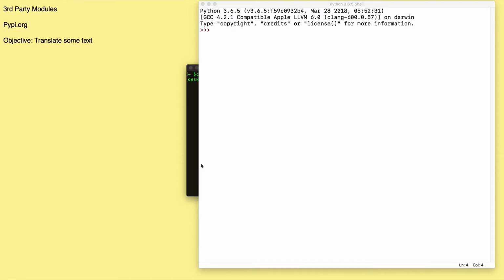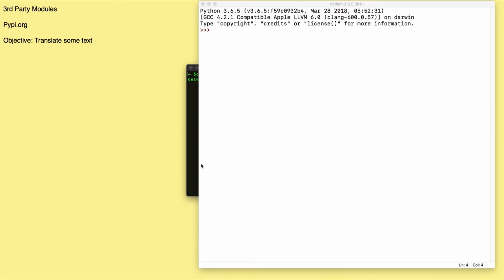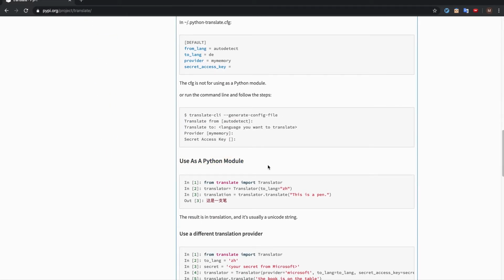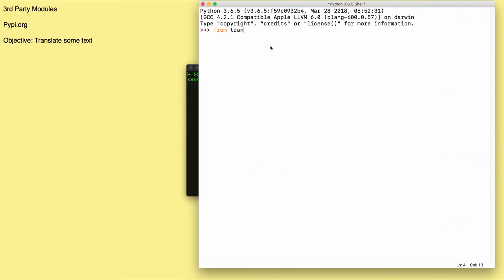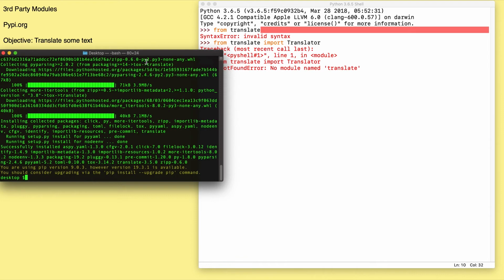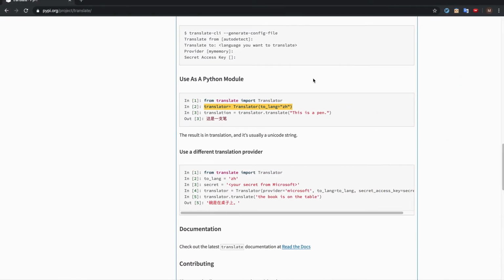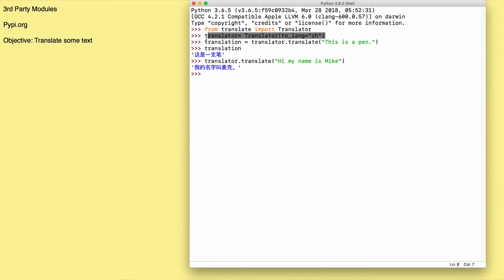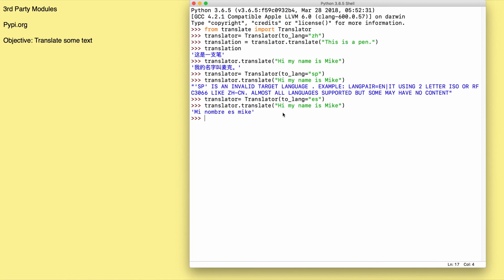Learning Python 14: Third Party Modules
In this video, we explore installing and using third party modules in Python